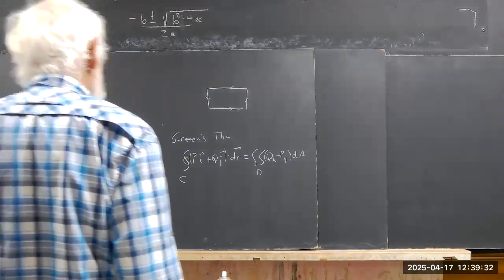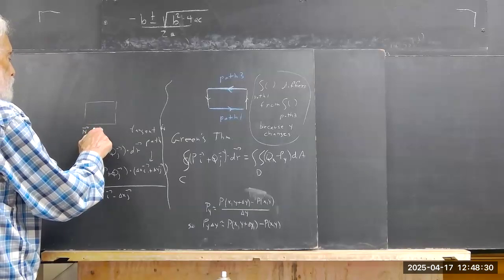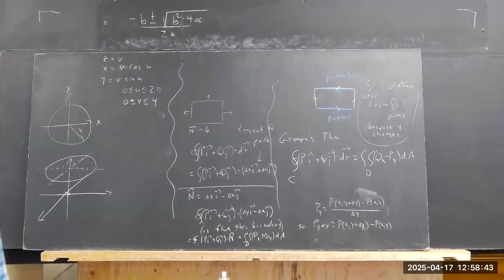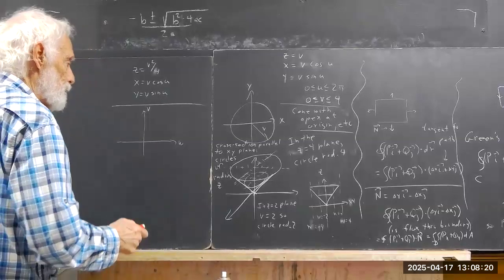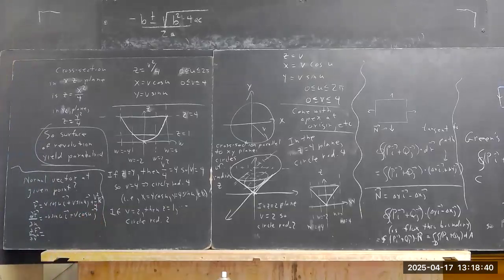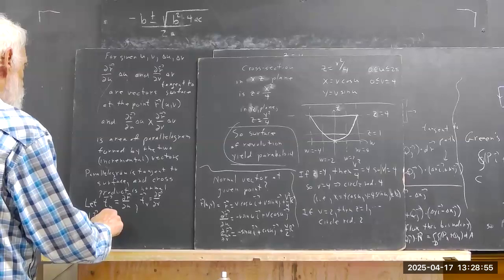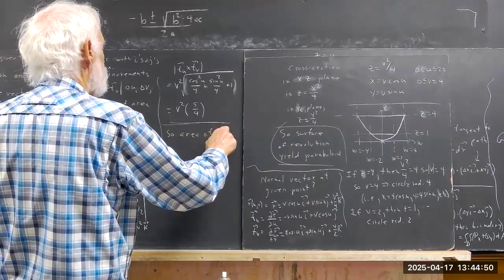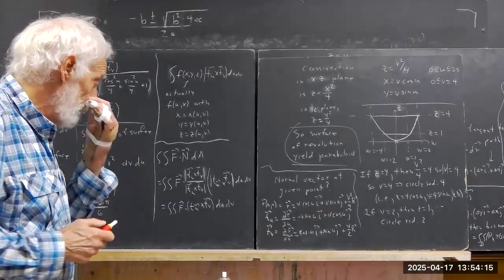dagmulc_163928_Green-s_theorem_summary__parameterizing_surfaces__surface_integrals__67